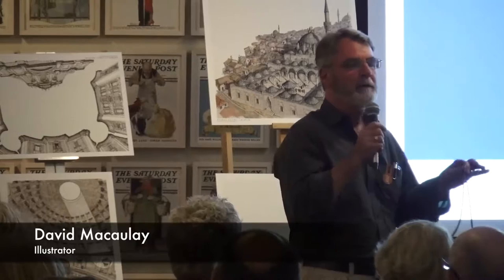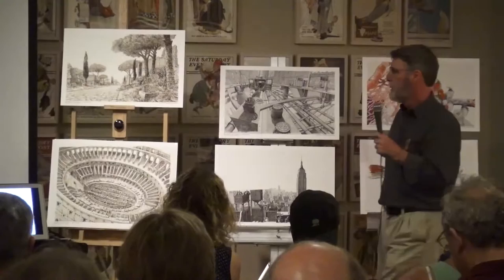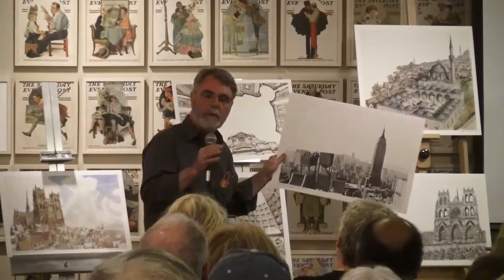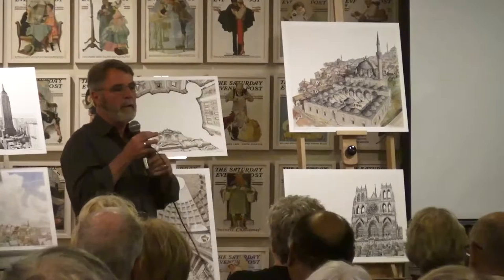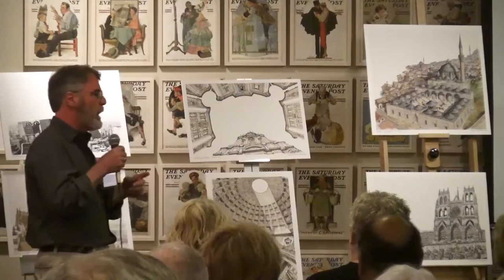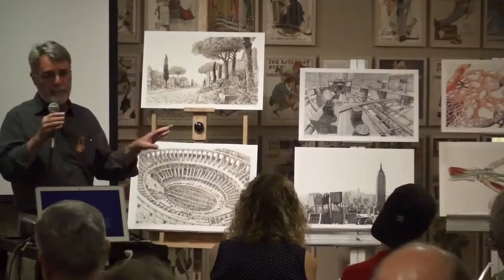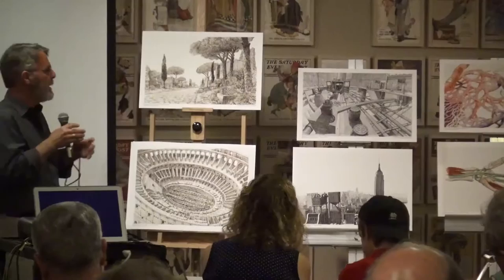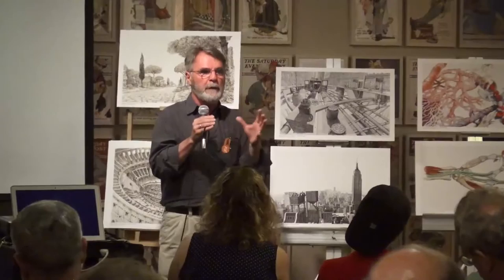Building Cathedral and Other Books A Special Talk with David Macaulay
Recorded: Saturday, July 23, 2016

David Macaulay is an award-winning author and artist who has helped us to understand the workings of things—from simple gadgets to monumental structures. A Caldecott Medalist and recipient of a prestigious MacArthur “Genius” Fellowship, he is celebrated for his international best sellers, Cathedral and The Way Things Work. The artist provides a preview of his forthcoming book, Journey, which tells the story of his emigration from England on the U.S.S. United States,.